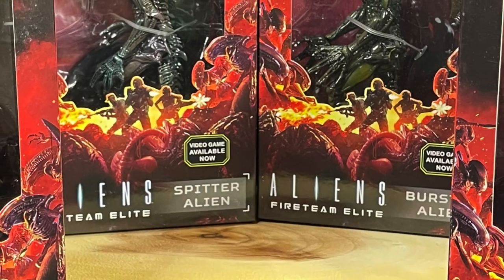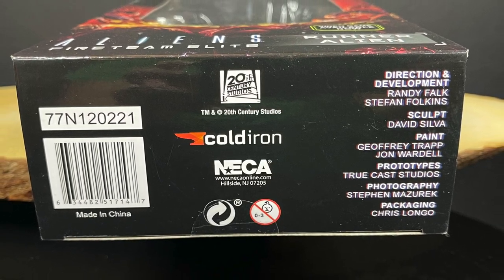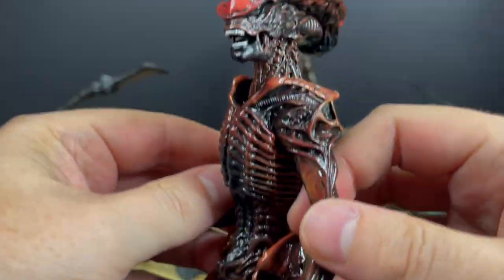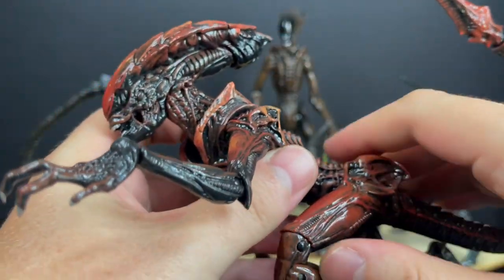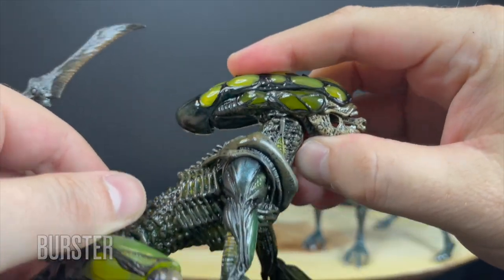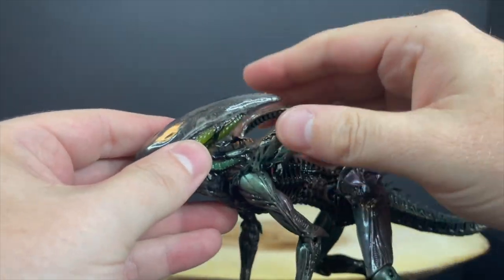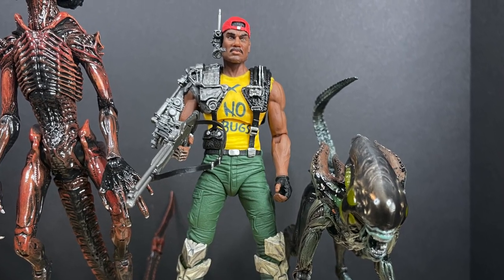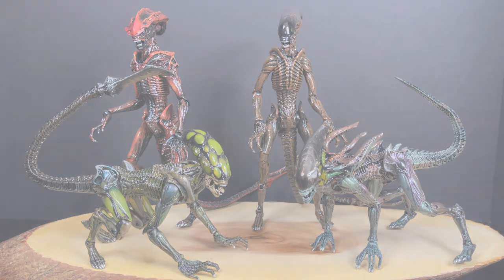2022 ALIENS: FIRE TEAM ELITE | Wave One | NECA Toys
Everything you need to know about the brand new ALIENS: FIRE TEAM ELITE Wave one by NECA Toys!